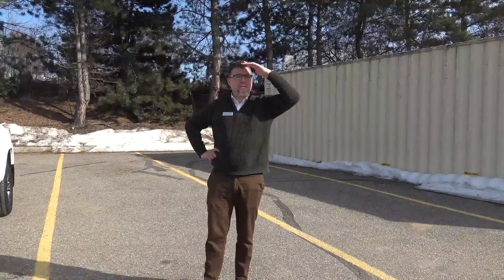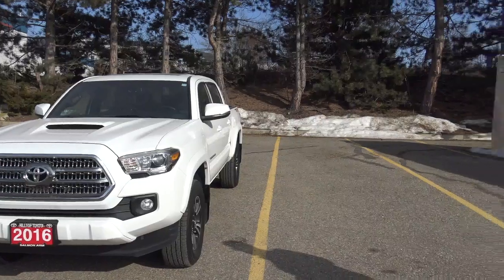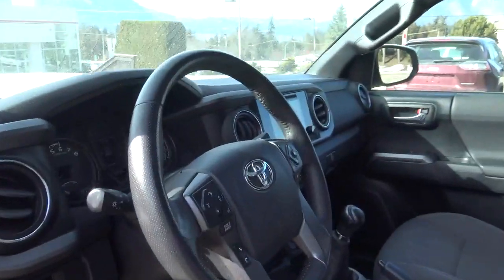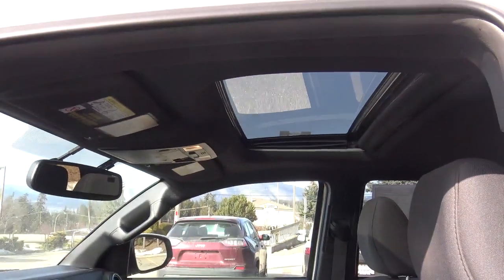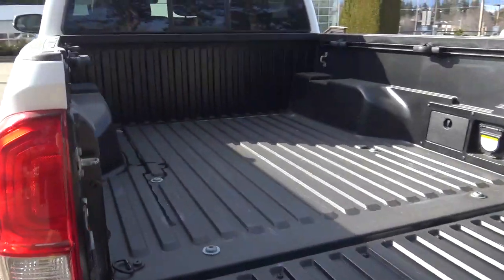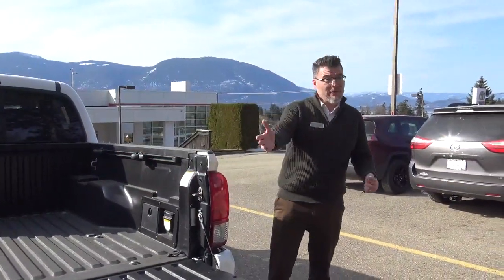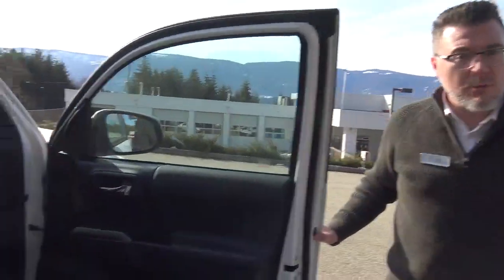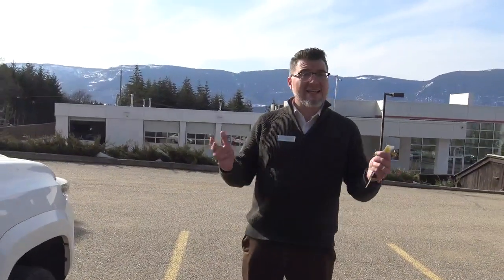Roberts Friday Am Pick of the Week for 17Mar23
Robert's Friday AM "Pick of the Week" for Friday, March 17, 2023 is this fun and sporty 2016 Toyota Tacoma MANUAL featuring a Soft Tex interior, back up camera, embedded navigation, power sunroof, 17" alloy rims, heated front seats, IQ wireless charging and a factory hitch with a 6500lb towing capacity. Come and see Robert and the team at Hilltop today for more information.